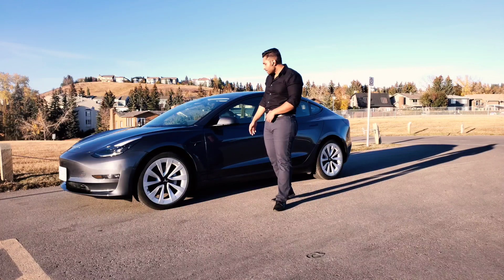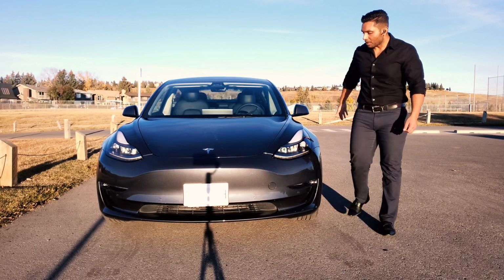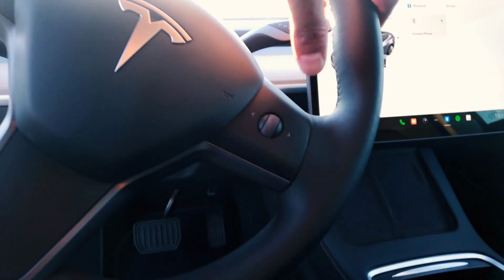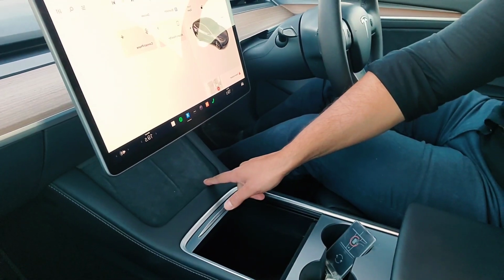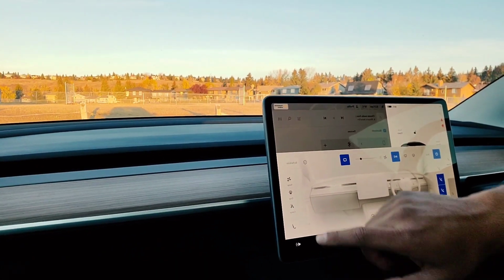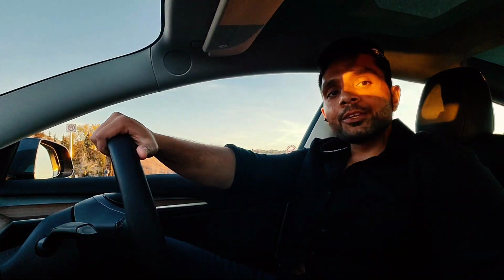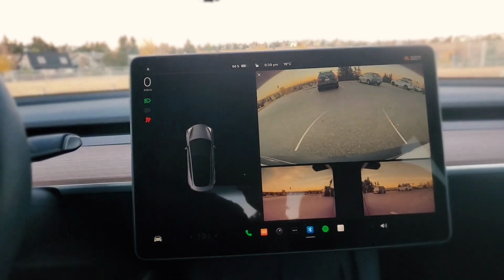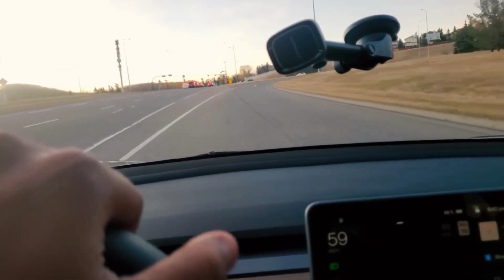Model 3 Tesla Extended Range is Worth the Rental! Buy or Rent?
In this episode, I review the Model 3 Tesla in real world and find out whether is worth the 82,000 CAD or should you rent it and get over the Hype!